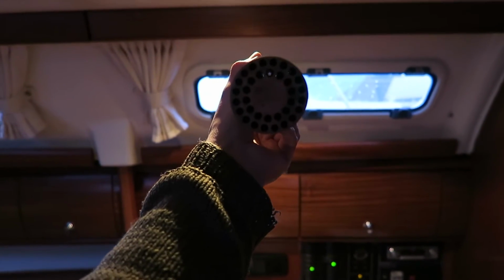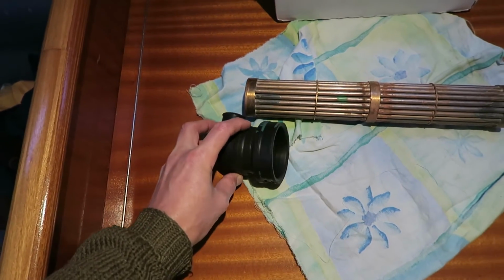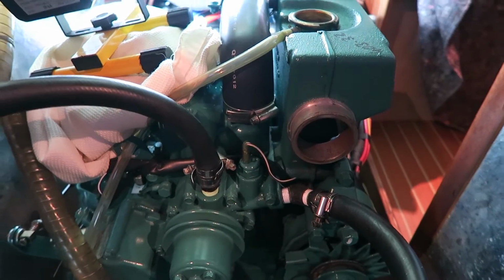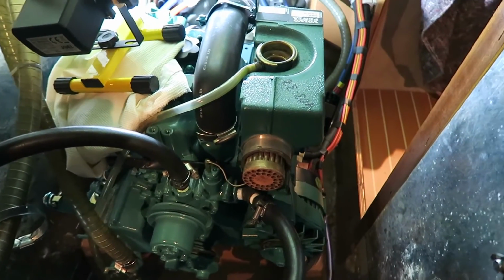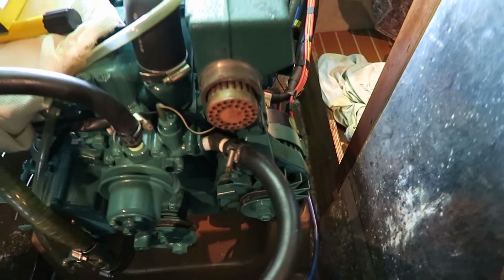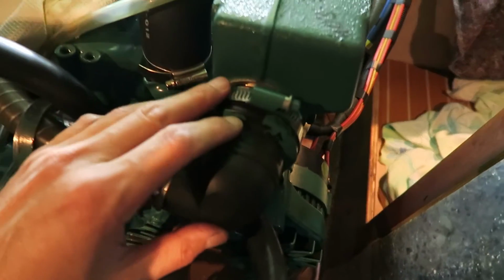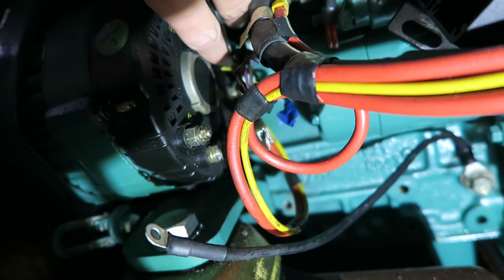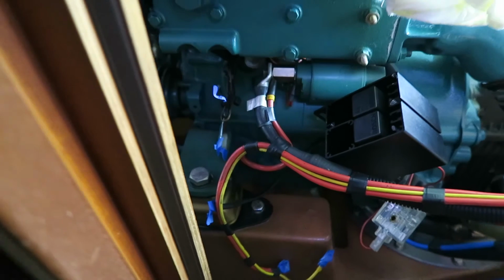Volvo Penta MD2020 - reinstalling heat exchanger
This time I remount the heat exchanger and the two rubber boots.